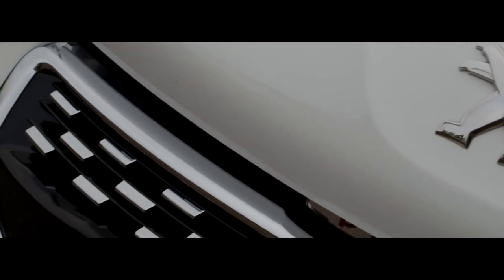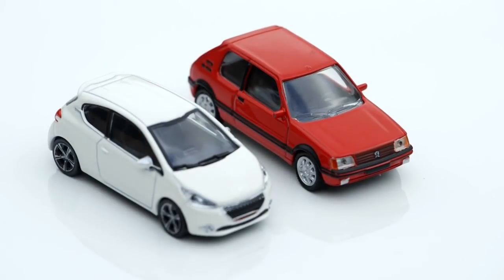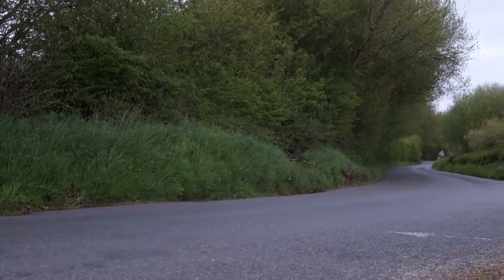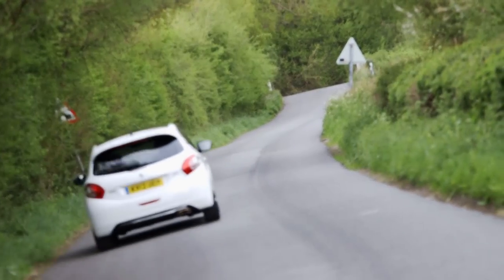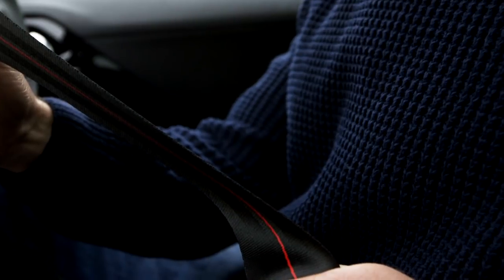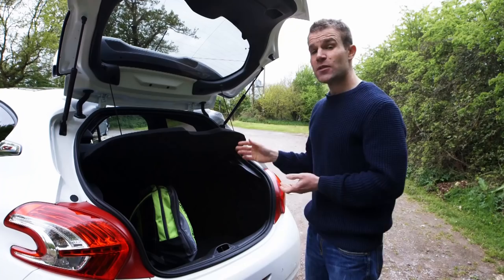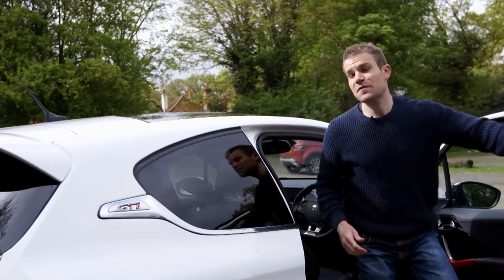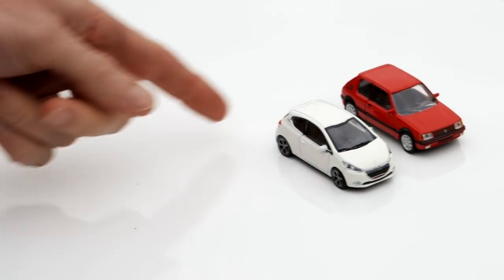Peugeot 208 GTI - Which? first drive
Peugeot says its most powerful 208 evokes the spirit of the 1984 205 GTI -- the car many consider the greatest hot hatchback of all time. Can the 208 live up to the legend?